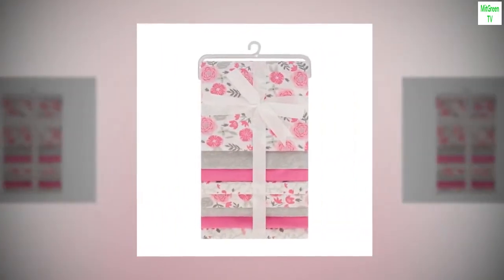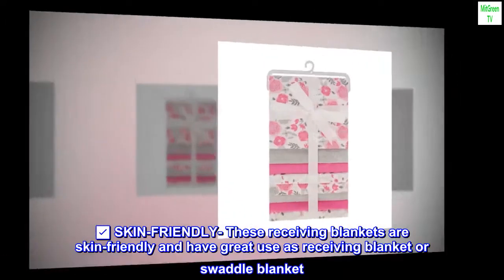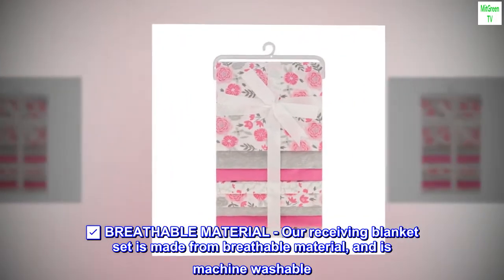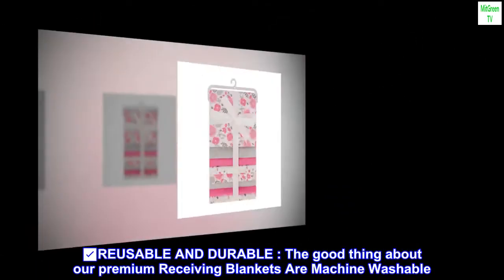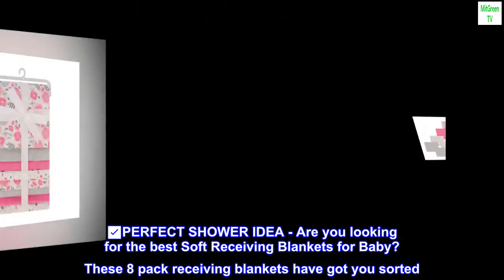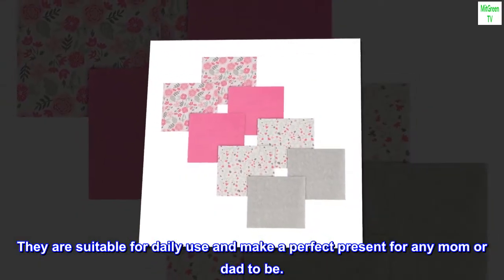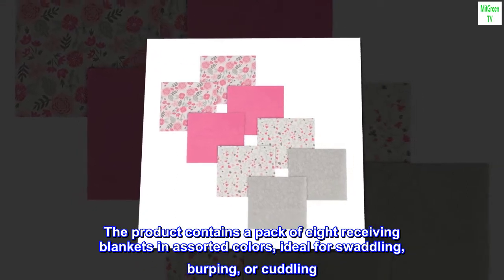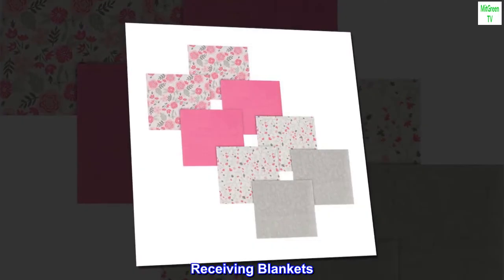Cudlie 8 Pack Receiving Blankets, Soft Receiving Blankets for Baby Boy and Baby Girl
ColorFloral
BrandButtons and Stitches
Style8 Pack
Blanket FormReceiving Blanket
PatternSolid
✅ SKIN-FRIENDLY- These receiving blankets are skin-friendly and have great use as receiving blanket or swaddle blanket. It can also make a wonderful play mat and you can use them for changing table cover, burping, among other things.
✅ BREATHABLE MATERIAL - Our receiving blanket set is made from breathable material, and is machine washable. It is gentle to use on baby’s sensitive skin, and extra absorbent too.
✅REUSABLE AND DURABLE : The good thing about our premium Receiving Blankets Are Machine Washable. Your baby will always enjoy their use and the blanket will not fade after many uses and cleaning.
✅PERFECT SHOWER IDEA - Are you looking for the best Soft Receiving Blankets for Baby? These 8 pack receiving blankets have got you sorted. They are suitable for daily use and make a perfect present for any mom or dad to be.
✅8 PACK SET – Our receiving blankets come in a comes in cute packaging and has a unique and classic design that is sure to impress. The product contains a pack of eight receiving blankets in assorted colors, ideal for swaddling, burping, or cuddling. It is ideal for everyday use and matches your nursery decor

Receiving Blankets
Nice quality, good value.